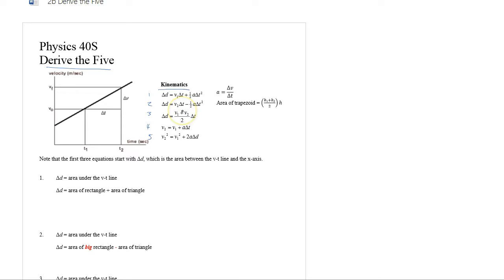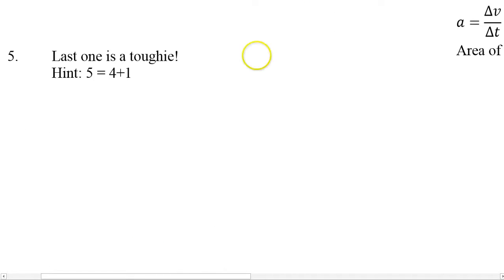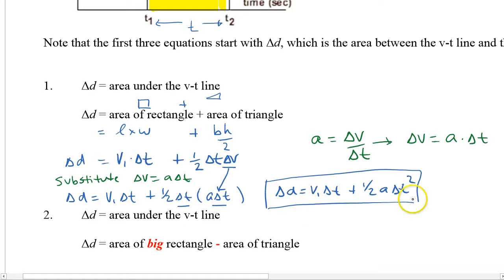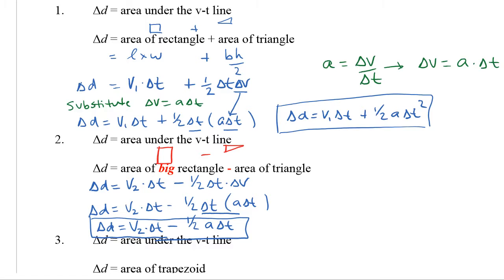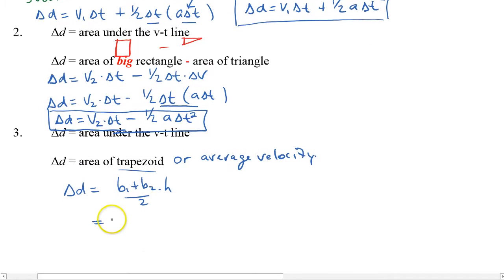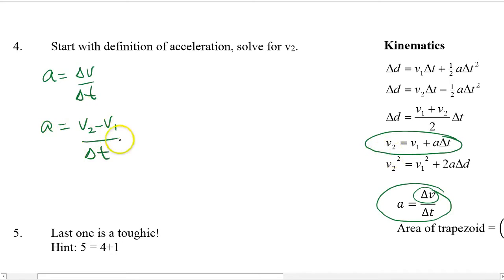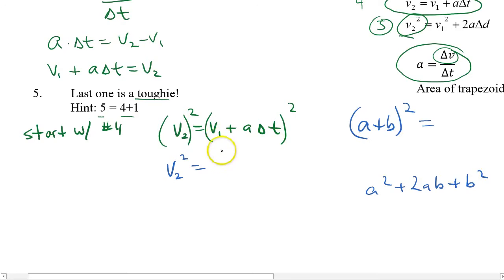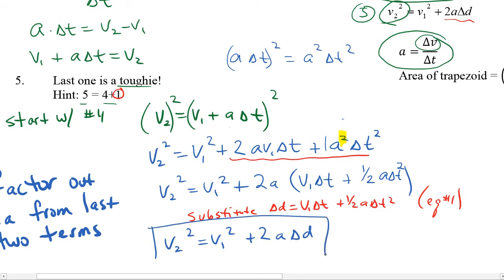1_1 Derive the Five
We derive the five equations for constant acceleration.
See course website for more.